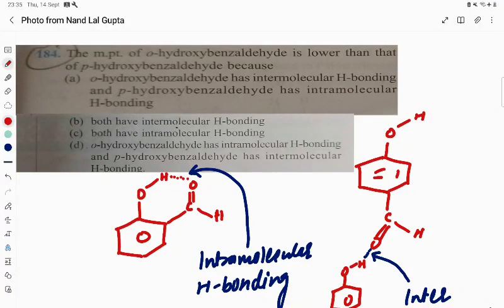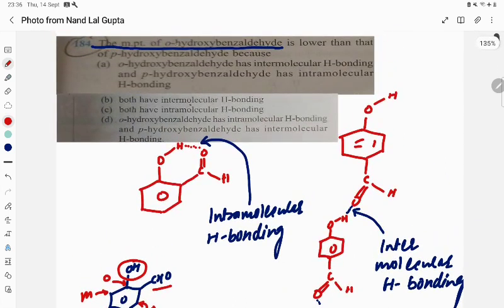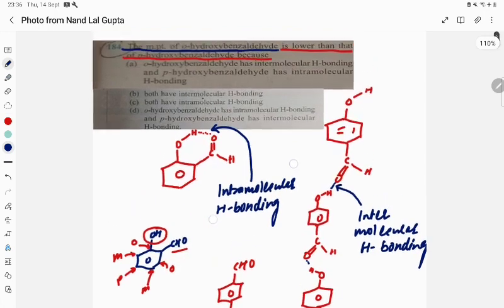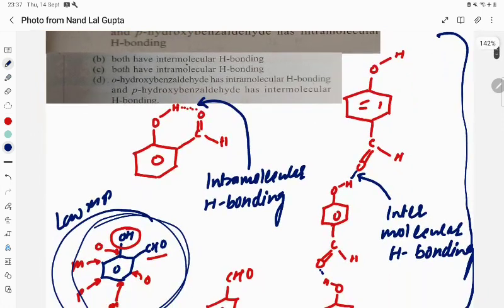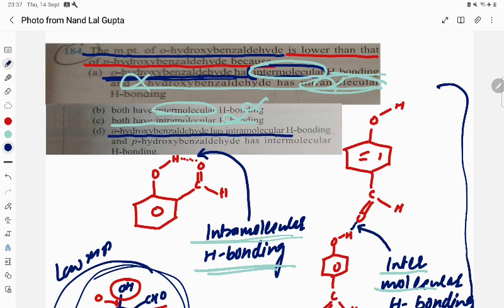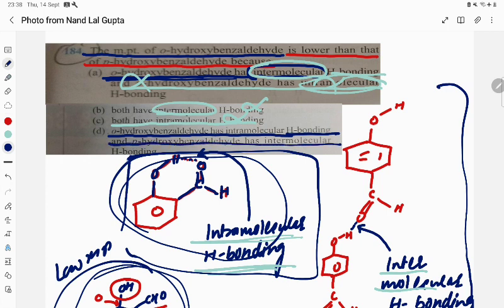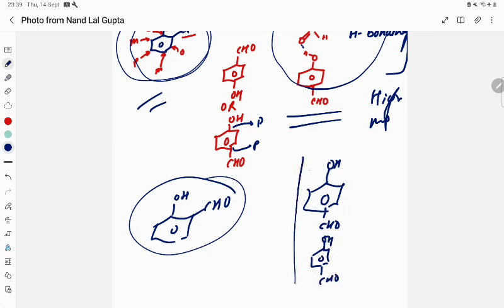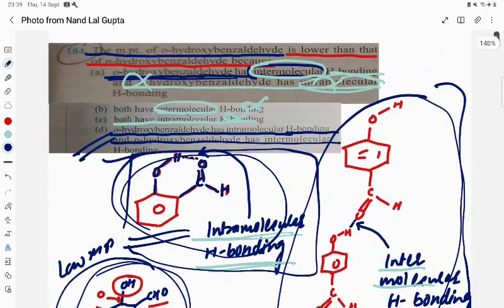The melting point of ortho hydroxy benzaldehyde is lower than that of para hydroxy benzaldehyde.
melting point,dehydration of alcohol,benzaldehyde,oxidation of alcohol,reduction of alcohol,chemistry laboratory experiment,aldehydes and ketones,2-methoxynaphthalene,b-methoxynaphthalene,β-methoxynaphthalene,benzene and its derivatives-reasoning questions,organic laboratory experiment,a level chemistry videos ocr salters,international a level,laboratory experiment,aldehyde,b-naphthyl methyl ether,β-naphthyl methyl ether,methyl 2-naphthyl ether